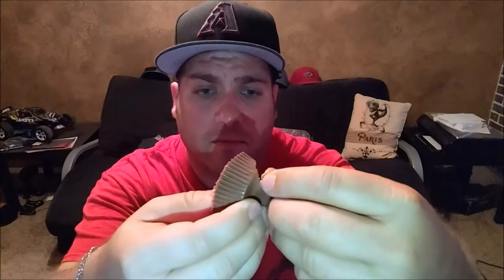REESE'S PIECES BIG CUP REVIEW